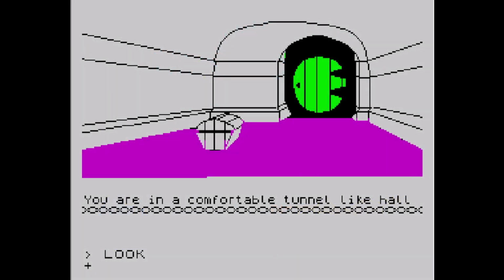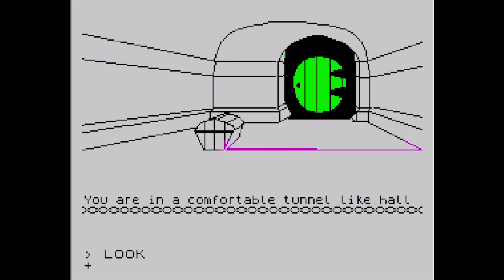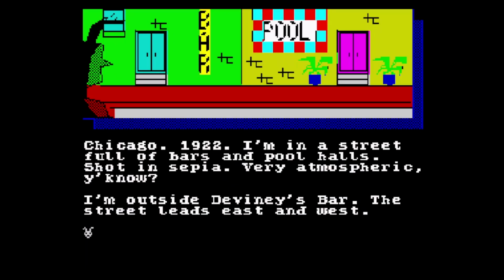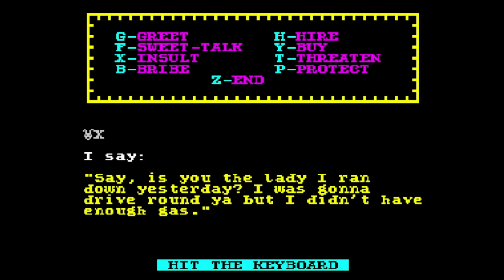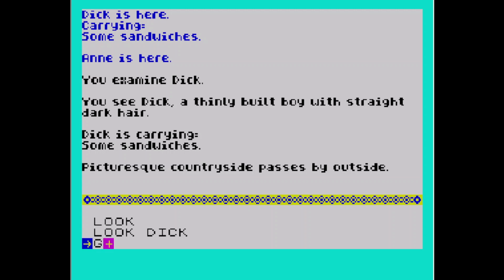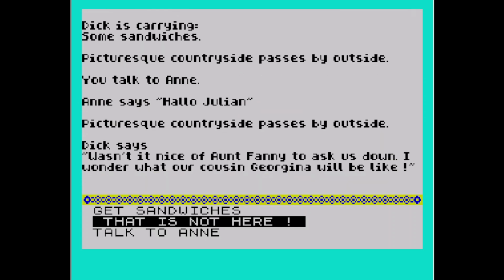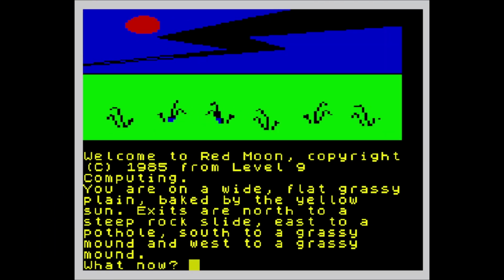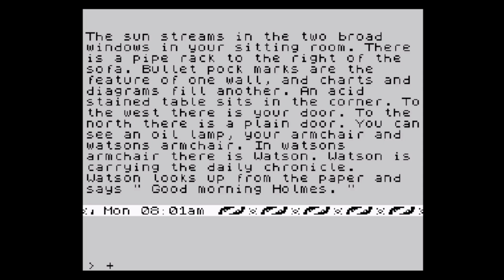TEXT Adventures On THE Spectrum - Will You Be Playing This Genre?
We look at a handful of TEXT adventures on the Spectrum and ask "Is this a genre you will play on THE Spectrum?"